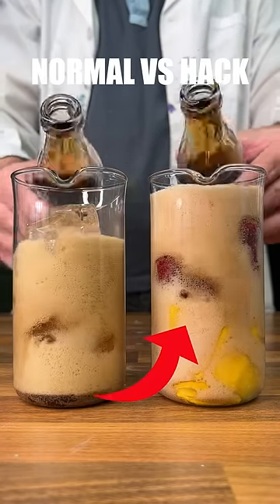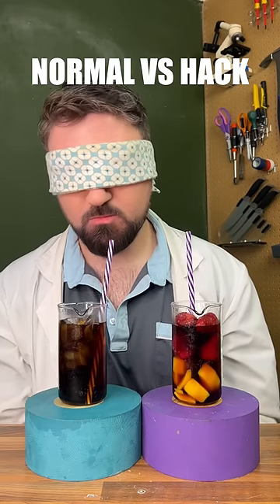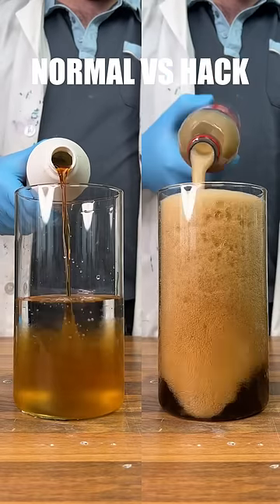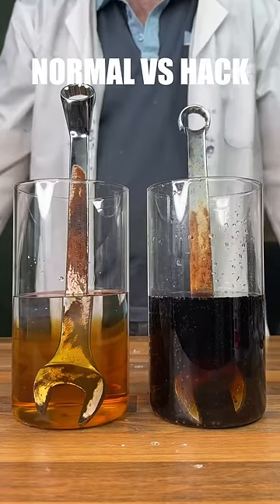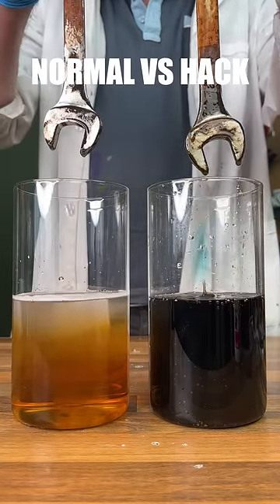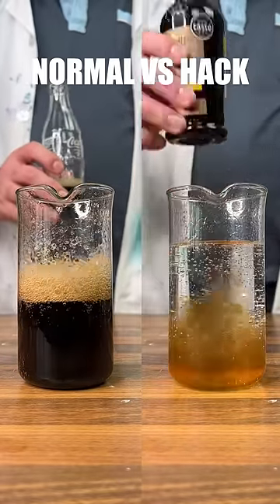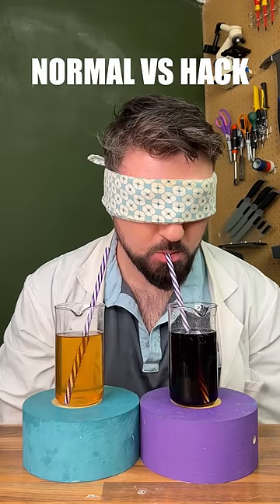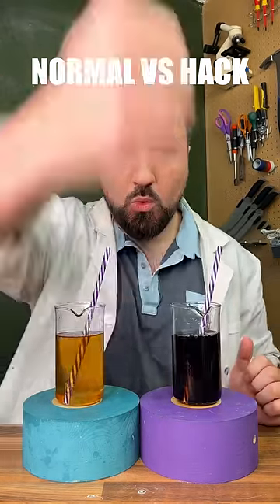Can this save you money?! 💰